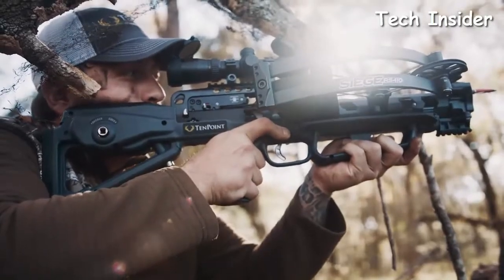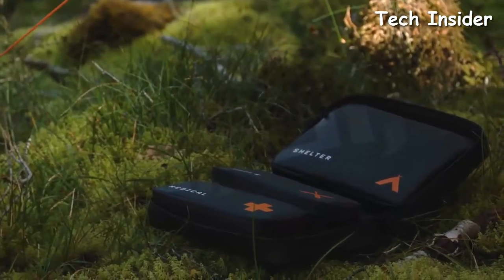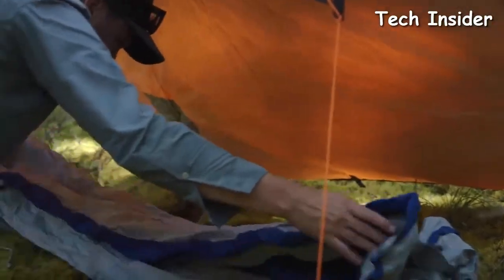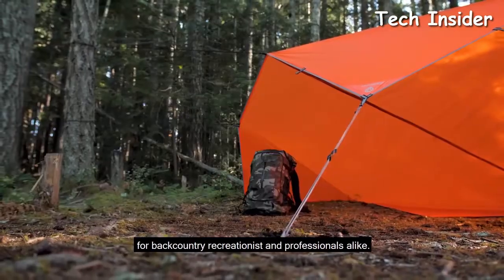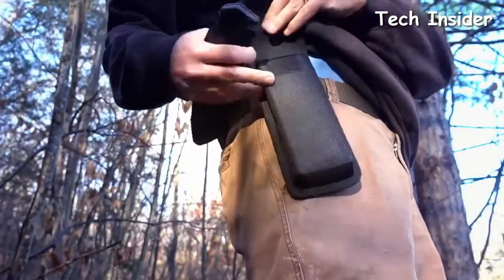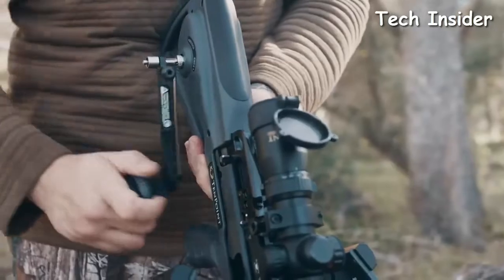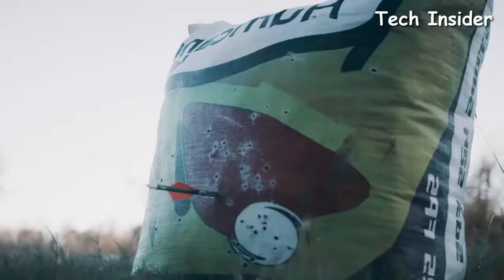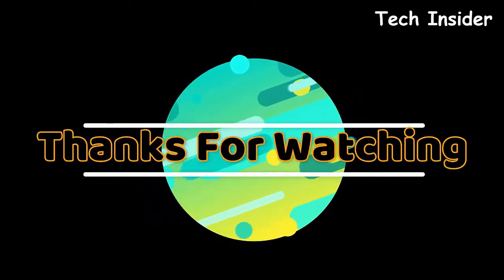Top 5 Next Level Survival Gear & Survival Kits on Amazon 2022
✅1. KEA KIT  The Outdoor Survival System For Any Adventure

✅2. AquaQuest Waterproof Survivor Emergency Tarp

✅3. Schrade SCSAW1 Lightweight, Lockback Folding Camp Saw

✅4. Tenpoint Siege RS410 Crossbow

If you know someone who needs to see it, share it. AND